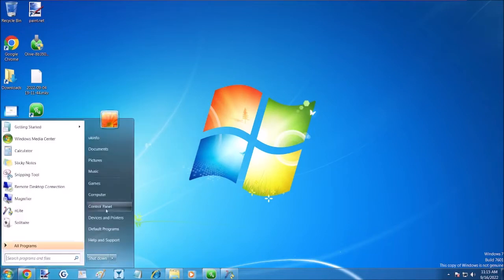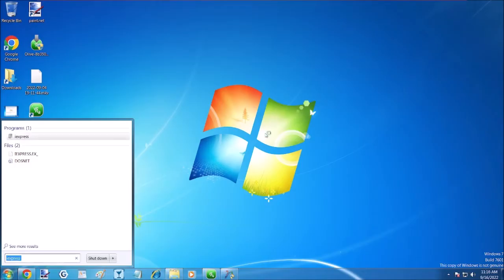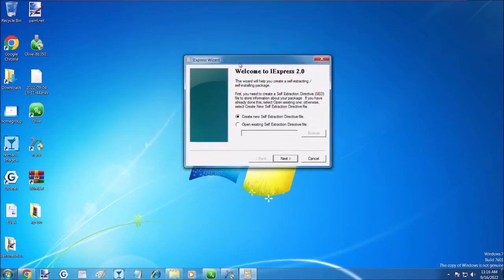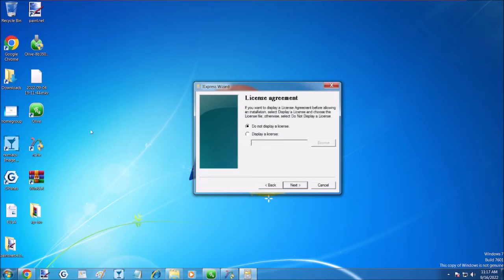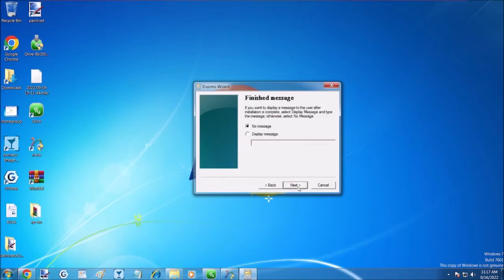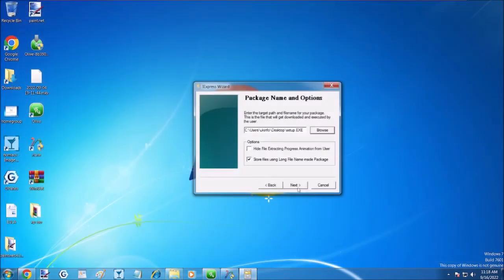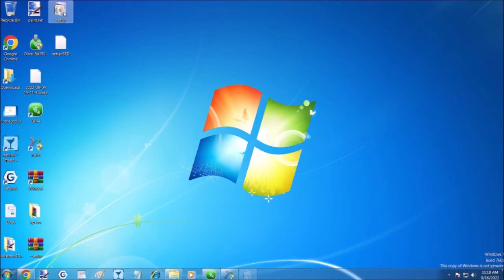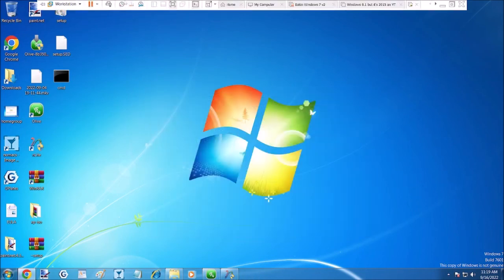Windows 2000, XP, Vista, 7, 8, 8.1, 10 & 11 - How to create a installer!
Ever wondered how to create a simple installer pretty quick without installing ANY software? Well, i got you covered! iexpress.exe is a program compiled with Windows 2000 and onwards (there is no iexpress.exe in Windows ME), you can make a simple installer in very quick! You must run this as administrator because it will display a error when creating the .exe installer.